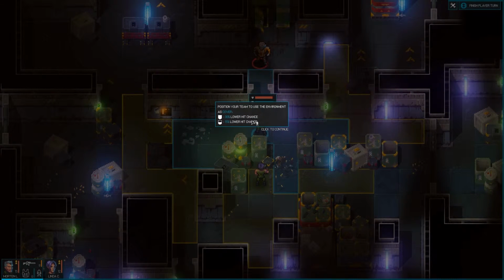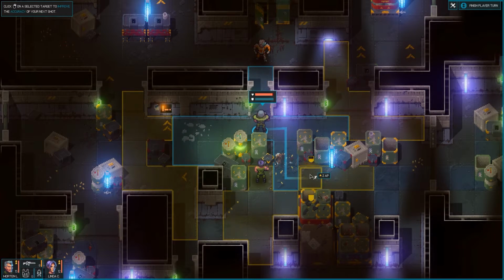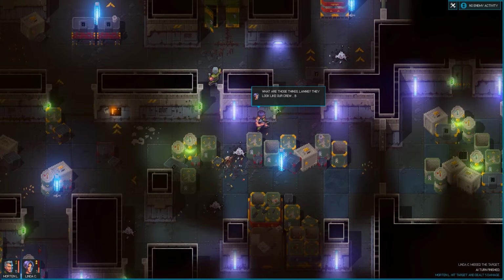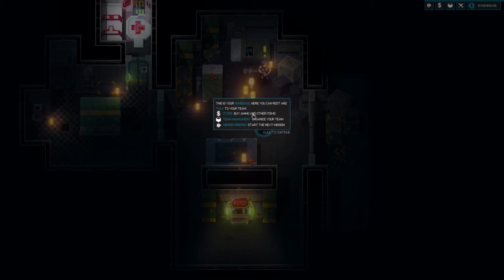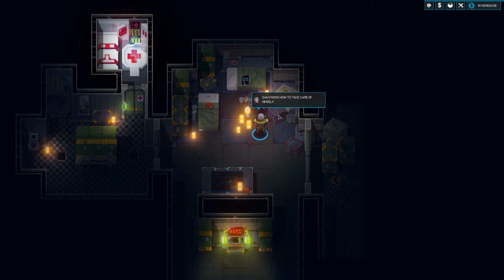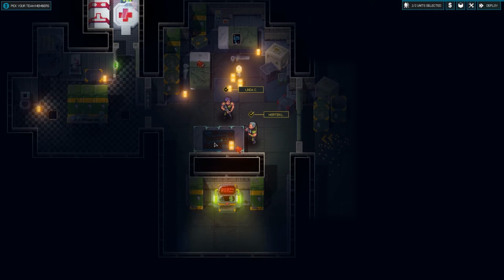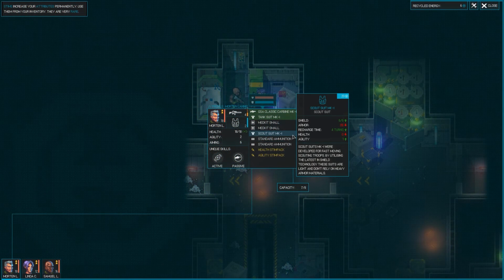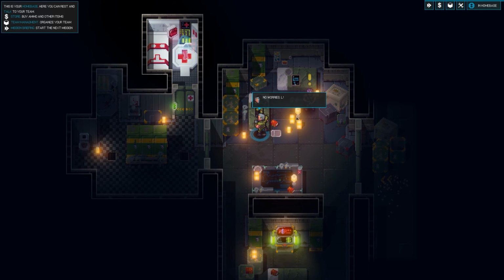Let's Play | Halfway #1 - What the hell is happening here?